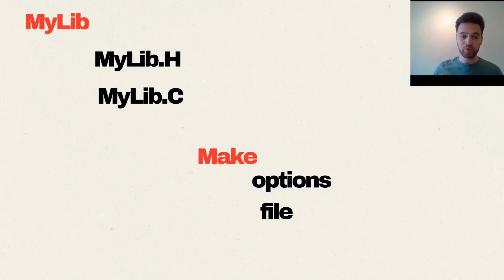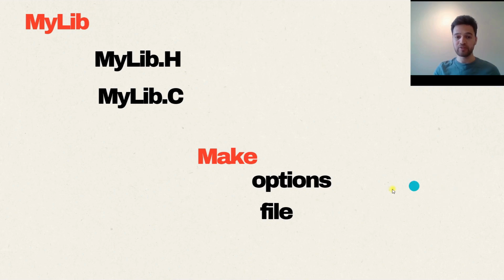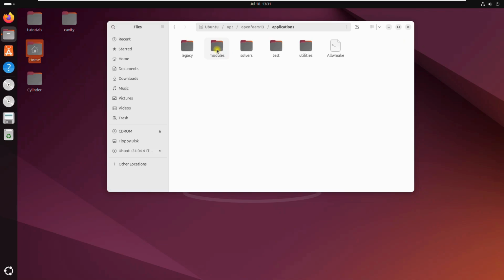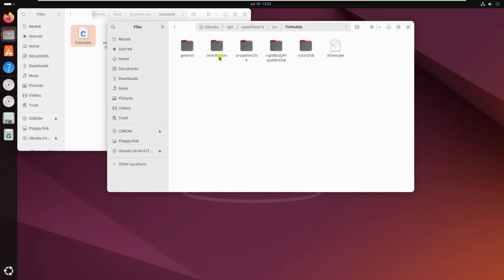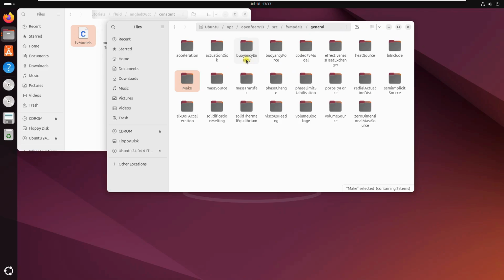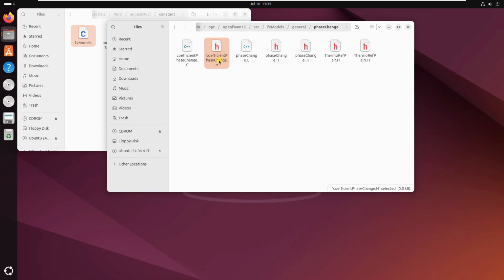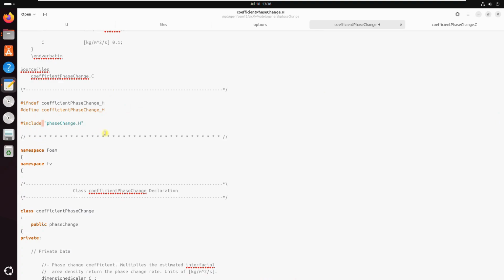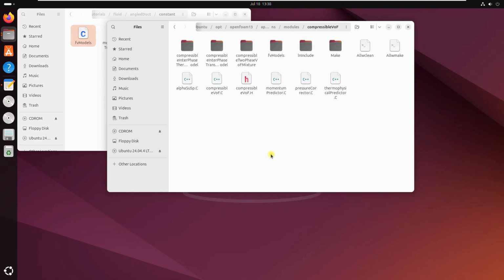OpenFOAM Source Code Explained | Understanding Files, Folders, Make folder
In this video, I explain the structure of OpenFOAM source code and how the main files, folders, and simulation options are organized.

We explore:
Source code organization
How solvers and models are connected

This video is a guide for anyone who wants to understand OpenFOAM beyond just running tutorials and start learning how the software works internally.